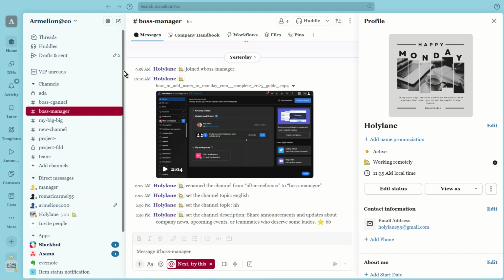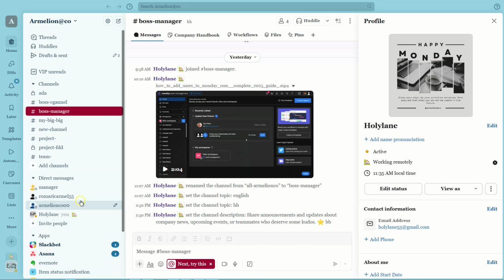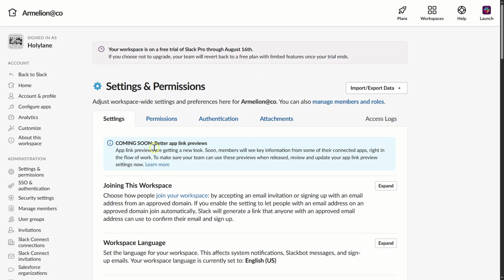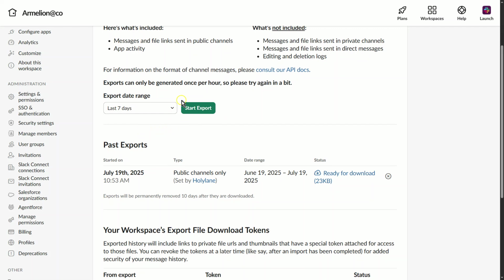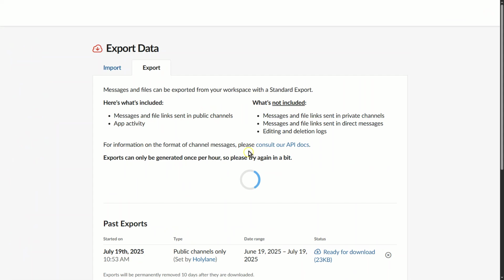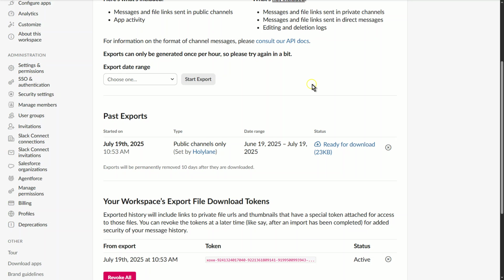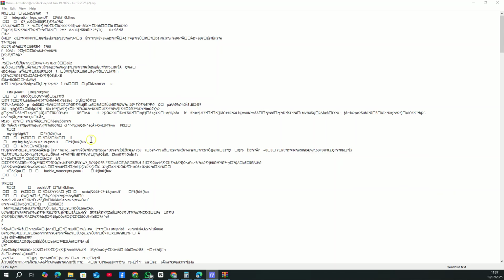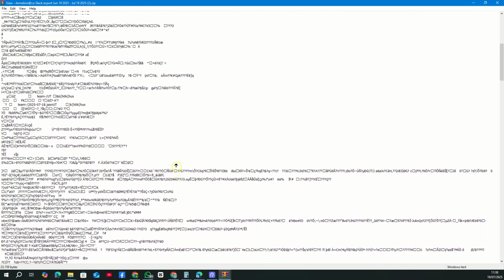How To Enable And Use SLACK'S Conversation Export (Complete 2025 Guide)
Welcome to this comprehensive How To Enable And Use SLACK'S Conversation Export (Complete 2025 Guide) tutorial! In this detailed guide, I'll walk you through everything you need to know about How To Enable And Use SLACK'S Conversation Export (Complete 2025 Guide).

 What You'll Learn in This How To Enable And Use SLACK'S Conversation Export (Complete 2025 Guide) Tutorial:
• Complete step-by-step instructions for How To Enable And Use SLACK'S Conversation Export (Complete 2025 Guide)

Whether you're a complete beginner or looking to improve your skills, this How To Enable And Use SLACK'S Conversation Export (Complete 2025 Guide) tutorial covers everything from basic concepts to advanced strategies. I've designed this guide to be easy to follow, practical, and immediately actionable.

 Why This How To Enable And Use SLACK'S Conversation Export (Complete 2025 Guide) Tutorial is Different:

 Perfect for:
• Beginners who want to learn How To Enable And Use SLACK'S Conversation Export (Complete 2025 Guide) from scratch

Don't forget to LIKE this video if it helped you learn How To Enable And Use SLACK'S Conversation Export (Complete 2025 Guide) and SUBSCRIBE for more in-depth tutorials like this one!

Questions? Drop them in the comments below! I read every comment and try to respond to as many as possible.

• Share with anyone who might benefit from learning How To Enable And Use SLACK'S Conversation Export (Complete 2025 Guide)